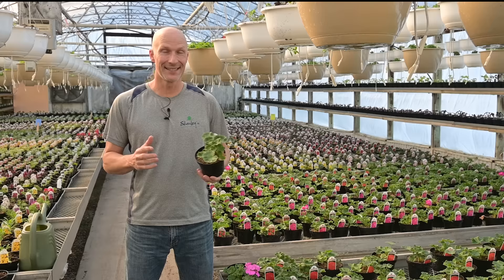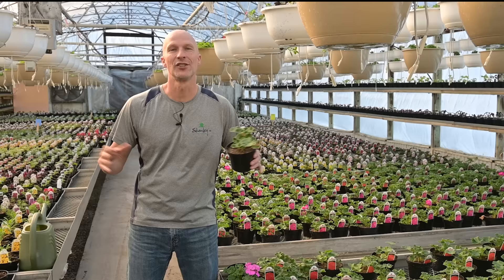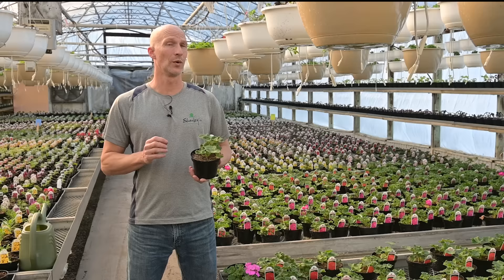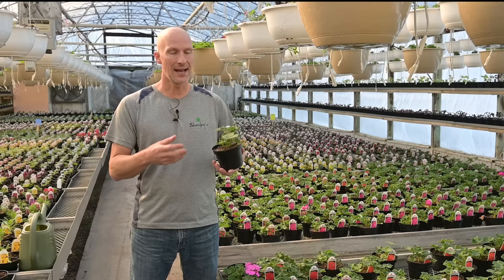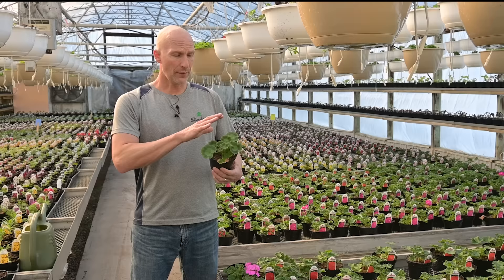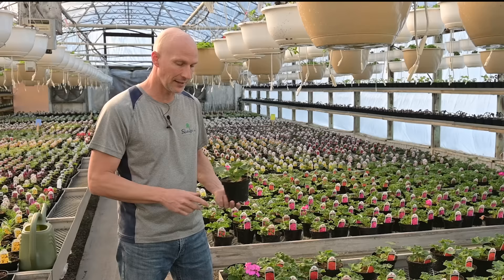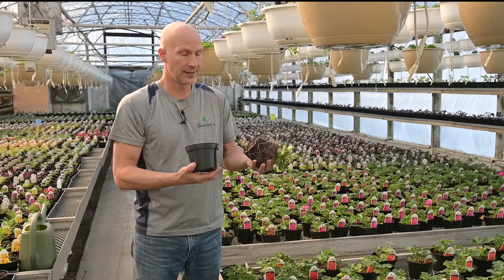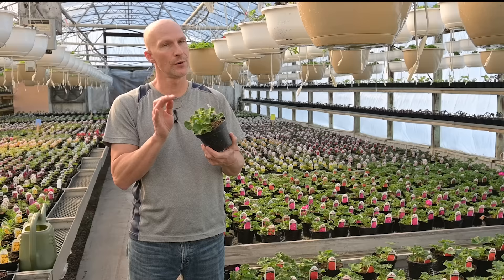Best GERANIUM Care Tips - What We've Learned To Keep Geraniums Looking Their Best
We give you professional care tips on how to clean and care for your geraniums. Geraniums are a drought tolerant and beautiful blooming flower, but they do need proper care and unfortunately they are often thought of as a care-free plant. They are not. Use these tips for the best looking geraniums on your block.